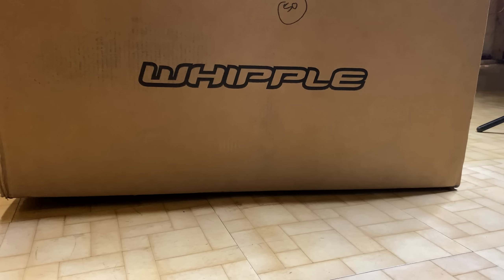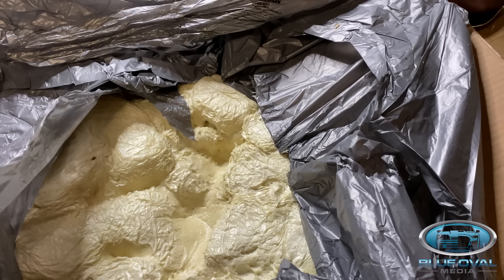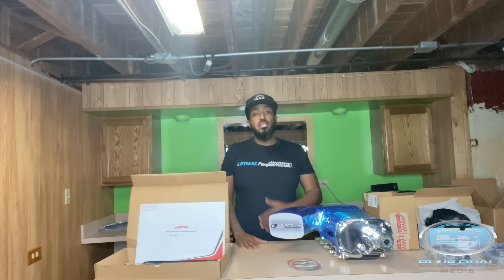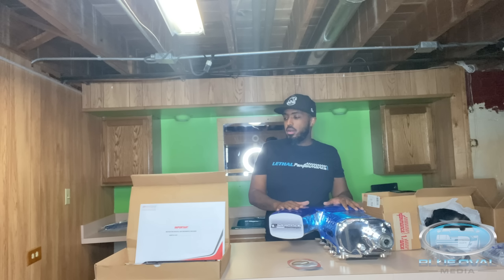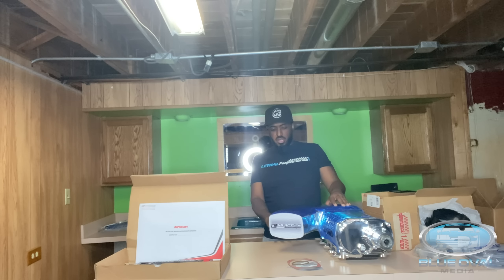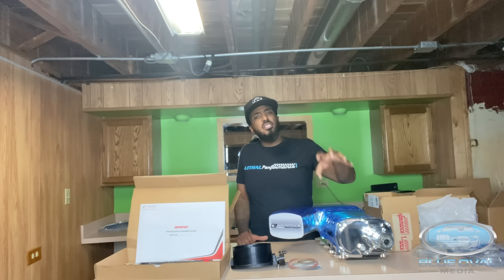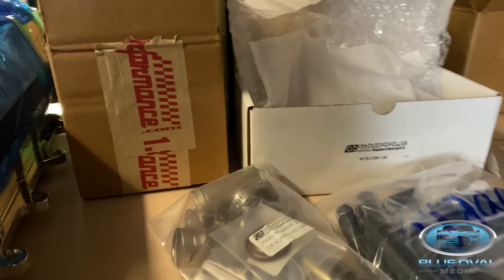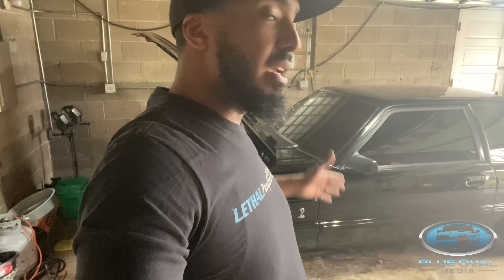1ST FOXBODY WITH THE GEN 5 WHIPPLE 3.0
I finally get the supercharger of my dreams and I will be 1 of the first to install on a Foxbody mustang.